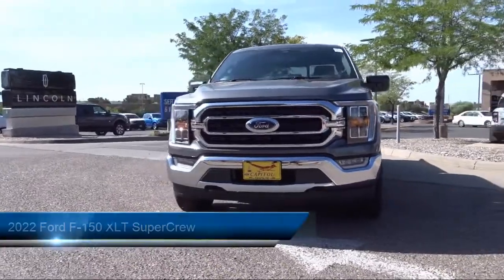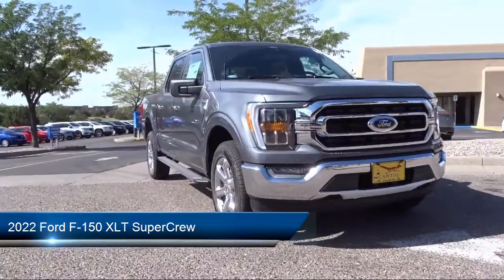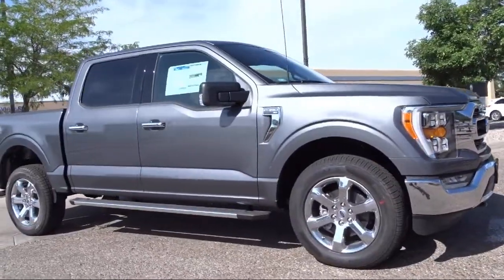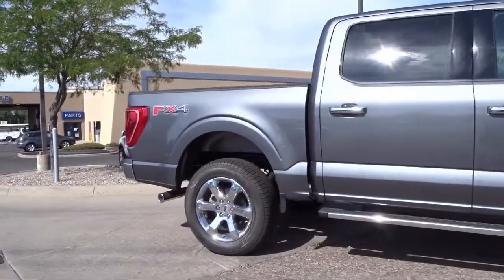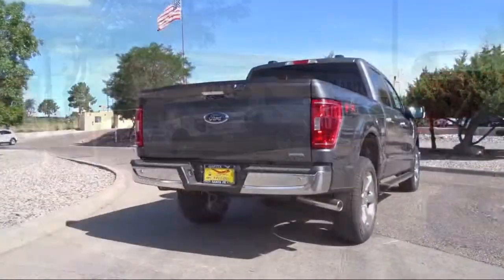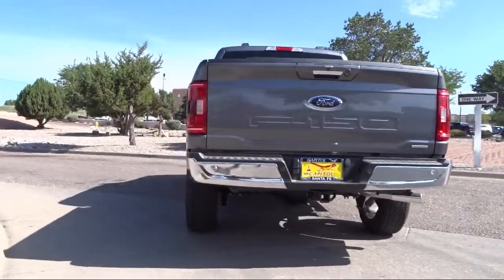2022 Ford F-150 XLT SuperCrew Santa Fe Albuquerque Española Los Alamos Las Vegas Las Cruces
2022 Ford F-150 XLT SuperCrew Stock Number: 2534 Vin:1FTFW1E82NKD92181.
Capitol Ford New is proudly serving our friends and neighbors in Santa Fe, Albuquerque, Española, Los Alamos, Las Vegas, and Las Cruces. or give us a call at for more information about this or any of our other vehicles.
Capitol Ford New
4490 Cerrillos Road